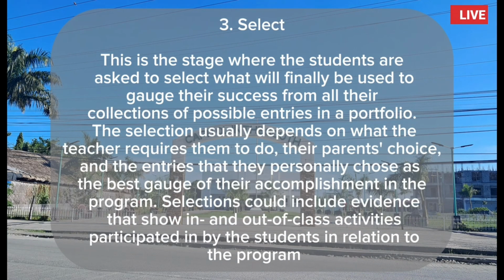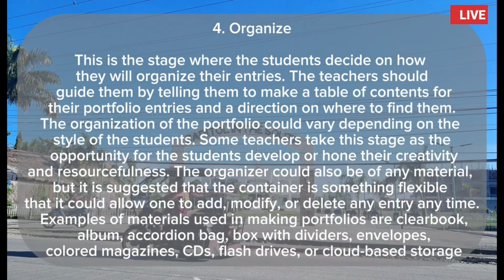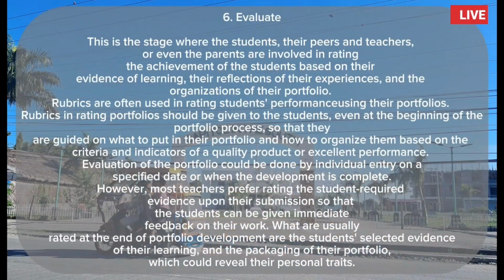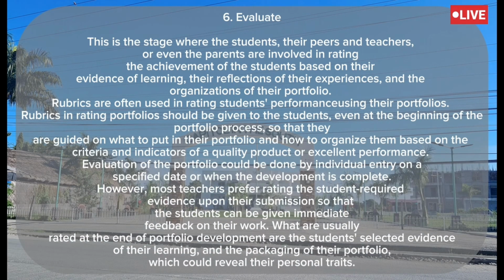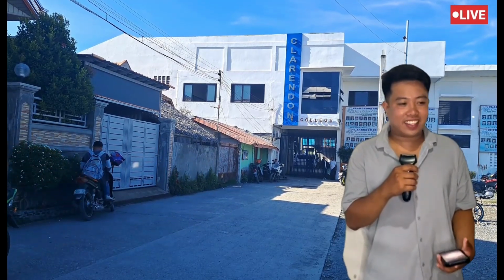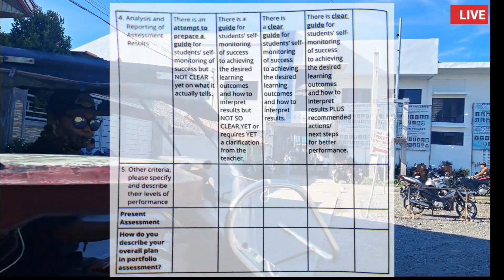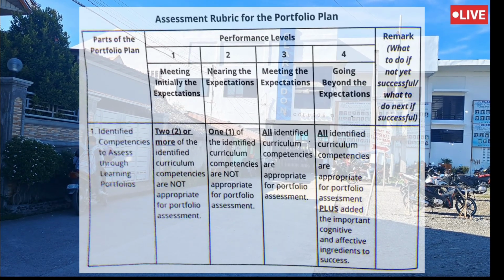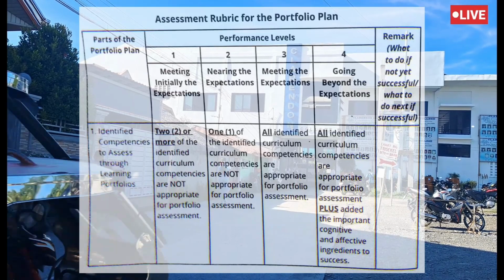E PORTFOLIO By Group 5 Part 1